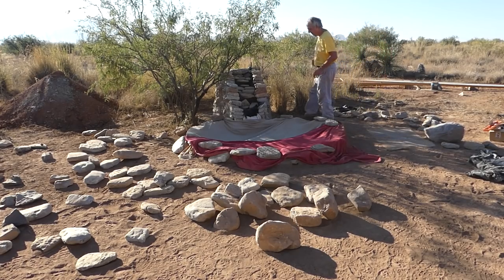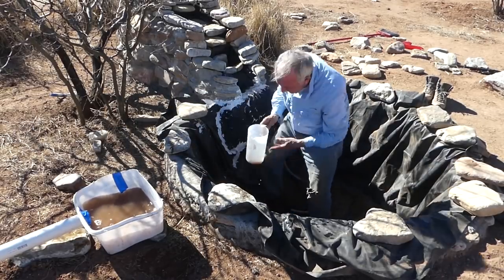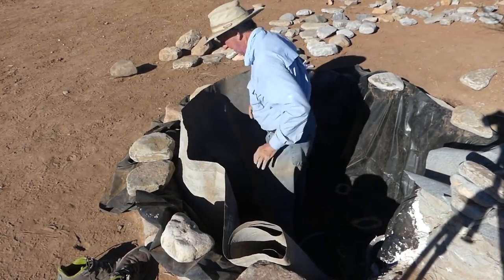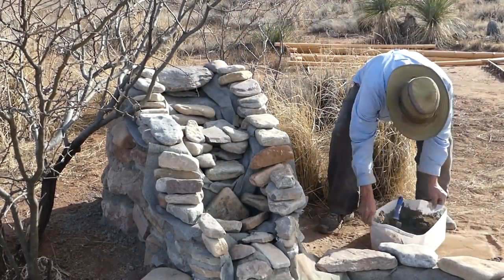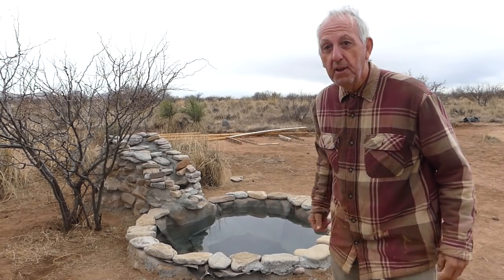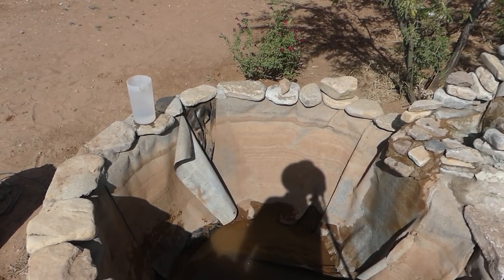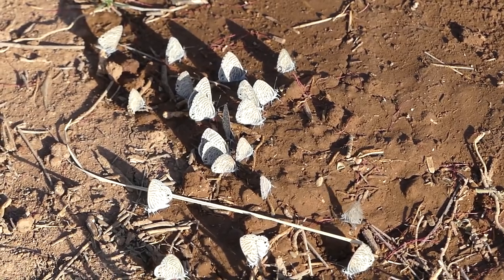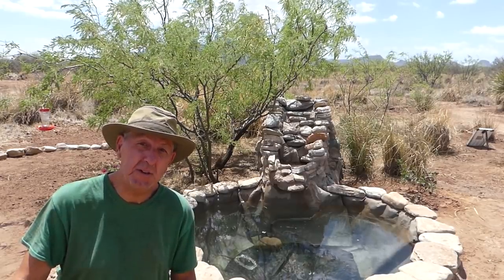Off-grid Pond Construction. Challenges and Failure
My favorite project on my Off-grid property turned into a big challenge with some steep learning curves. I began to question whether this was worth all of the effort I was putting into it.
This is where I purchased Rock on a Roll the granite like pond liner.

I have been taken off guard and surprised by youtube subscribers wanting to donate to help me develop my property here. My belief is that such wonderful gestures shouldn’t be shunned in anyway.  Can you imagine you refusing to open your presents at Christmas?  I simply want to do whats right.

For those who asked I create an amazon wish list here it is

Don K